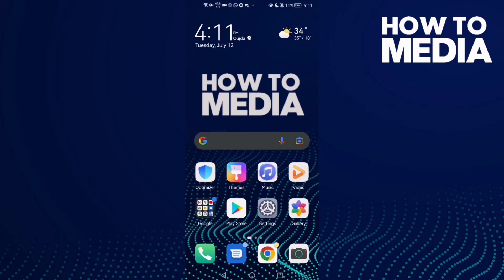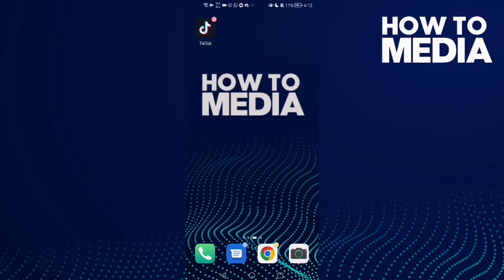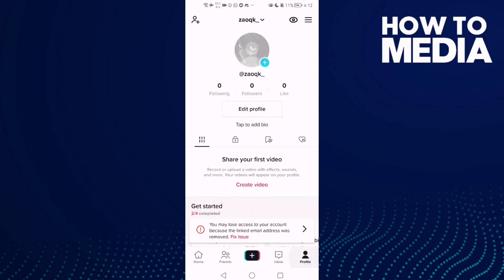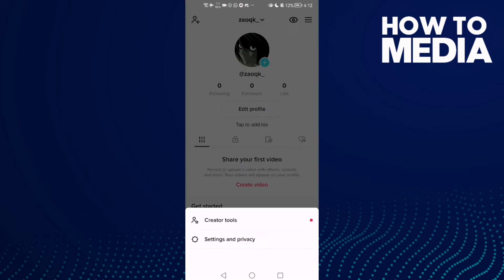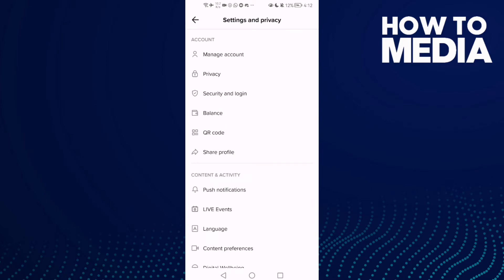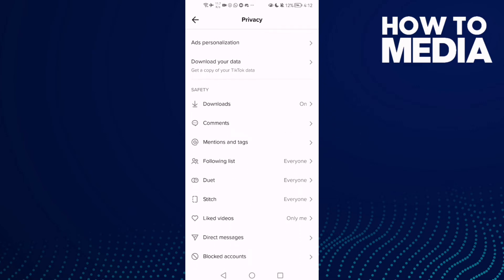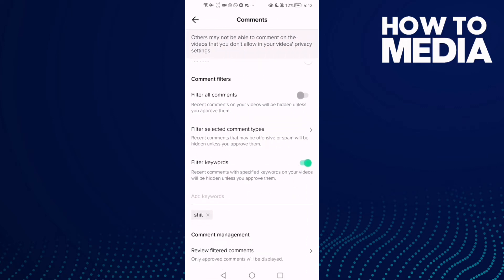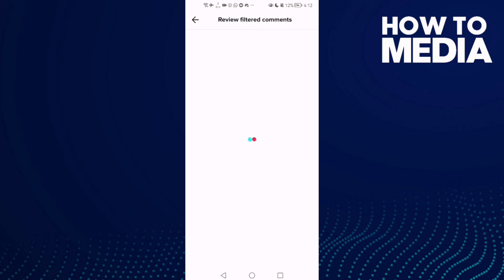How to Review Filtered Comments on TikTok Mobile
in this video we discuss :